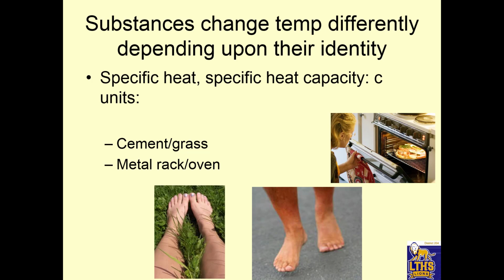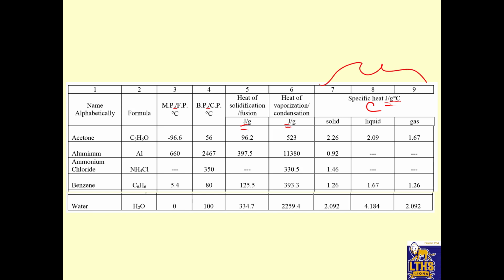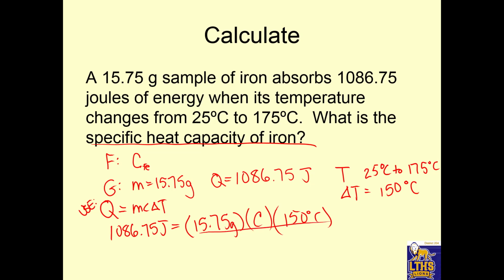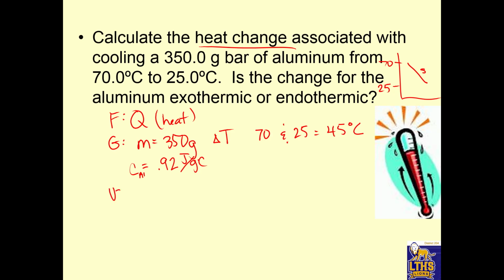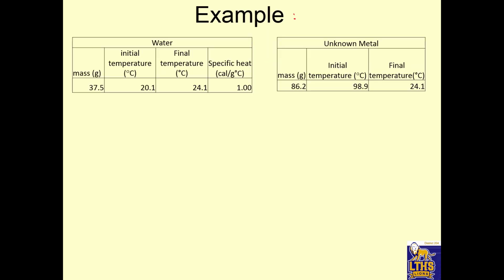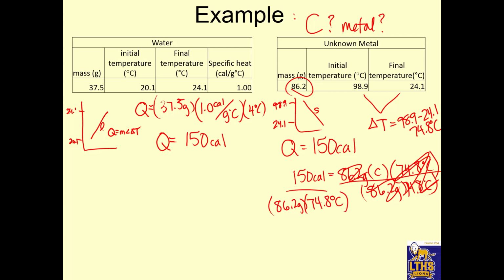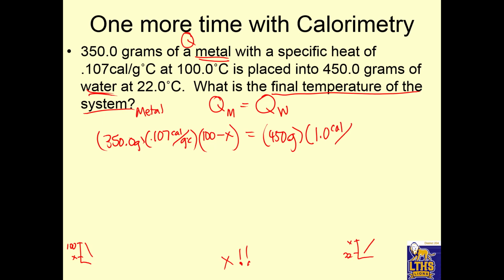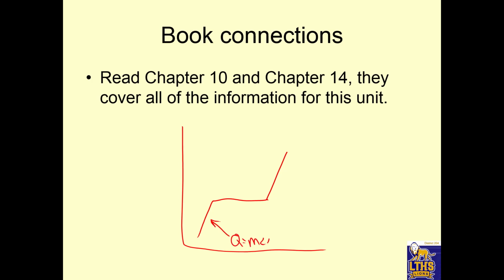LTHS CHEM PPT 7.2 Heat Transfer 17-18 HARBIN